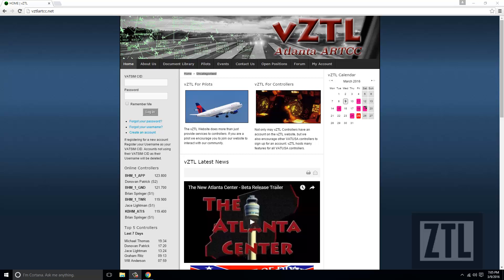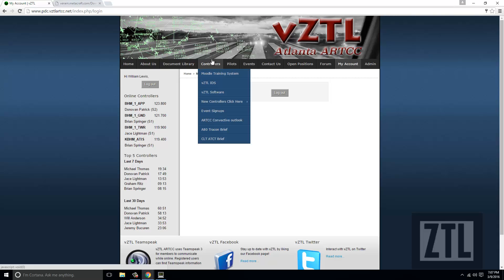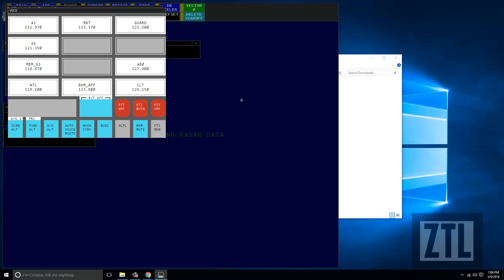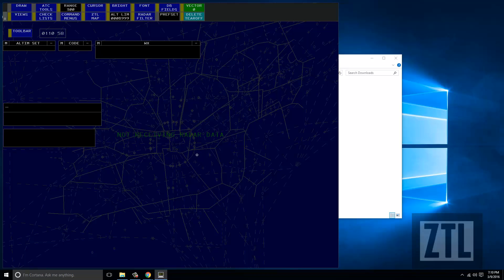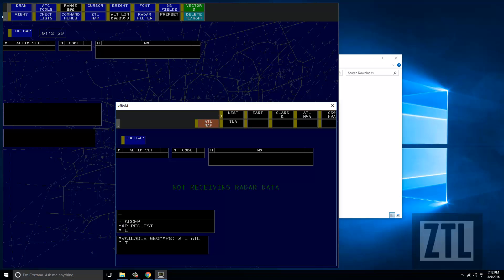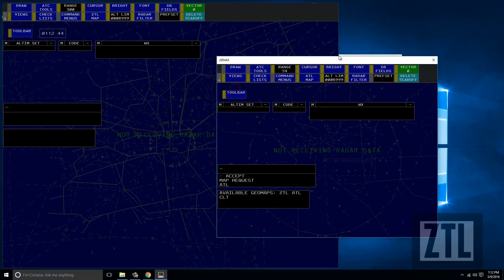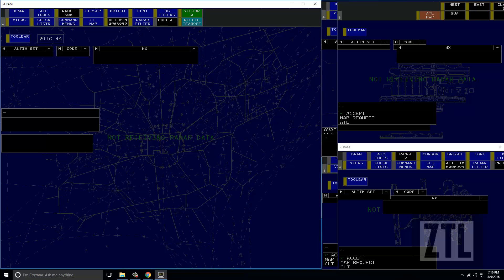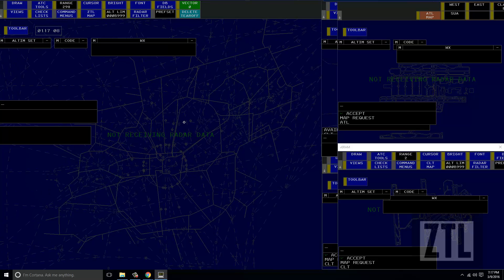vERAM Initial Setup for vZTL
This is the first video of a series on setting up and operating vERAM. This video cover how to access Geomaps, creating new displays, general settings, and  logging onto the network.